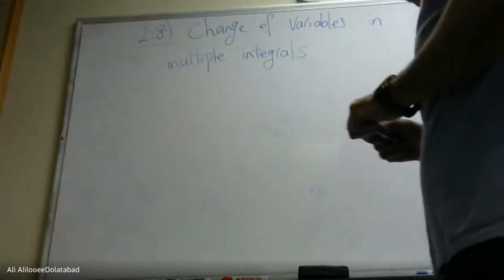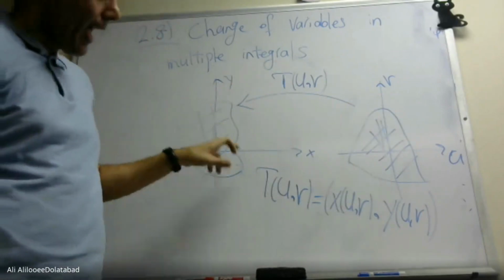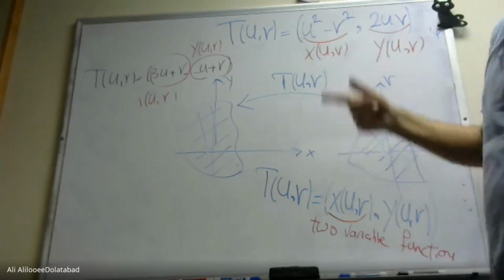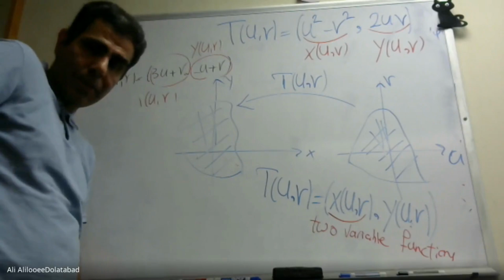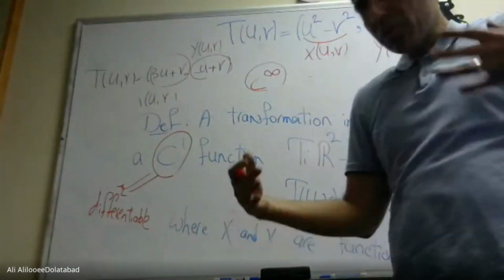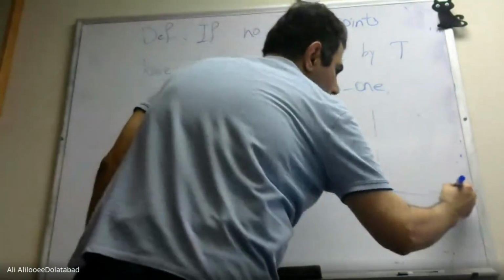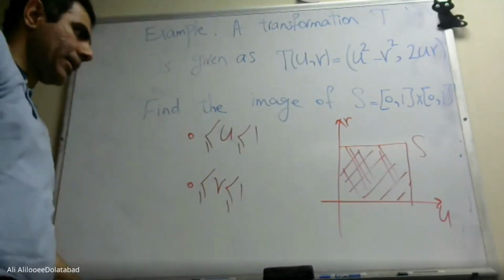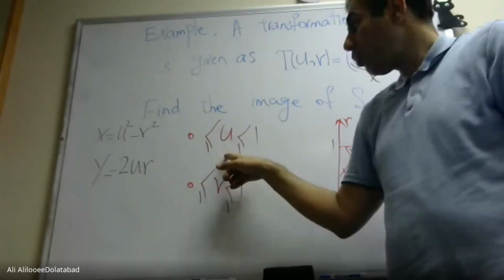Change of Variables in Triple Integrals | Solving with Step-by-Step Examples Part 1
This video explores solving triple integrals using the change of variables method. It breaks down the process, explaining how to choose new variables, adjust the limits of integration, and apply the Jacobian for the transformation. With clear examples, this video will help learners understand and apply change of variables in triple integral problems effectively.